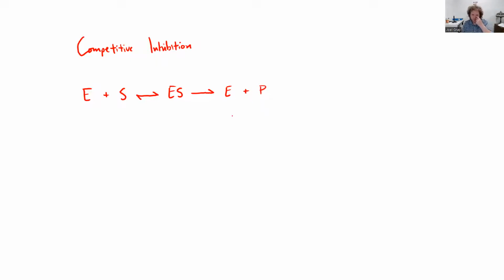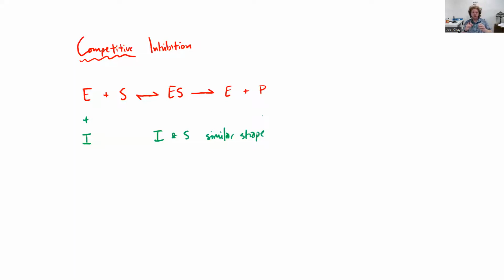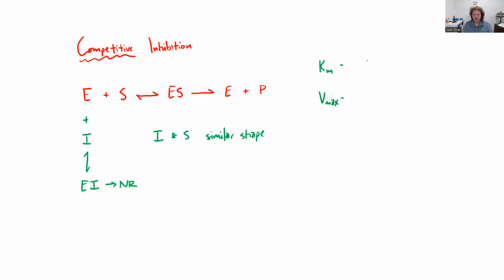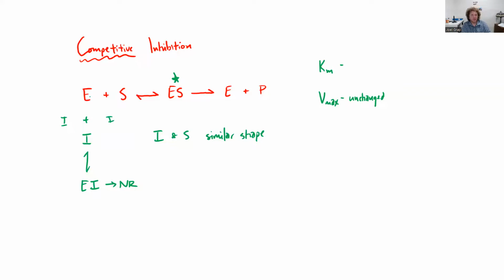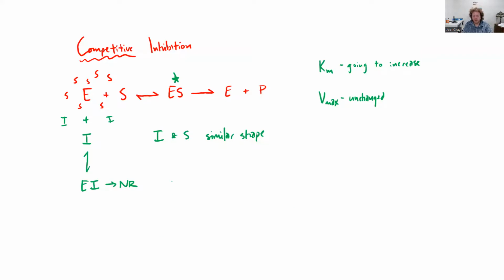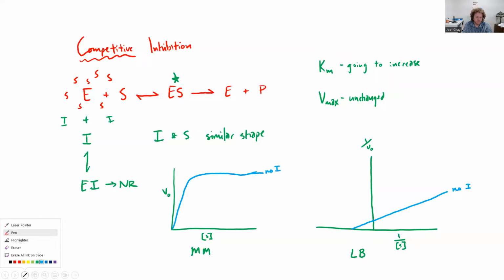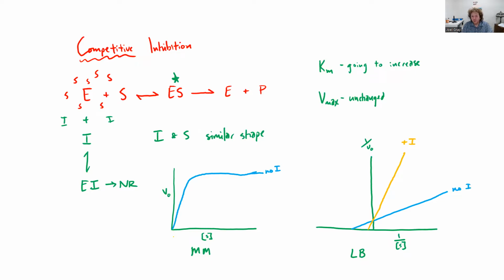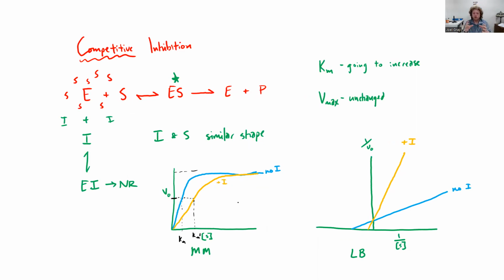Competitive Inhibition Explained!